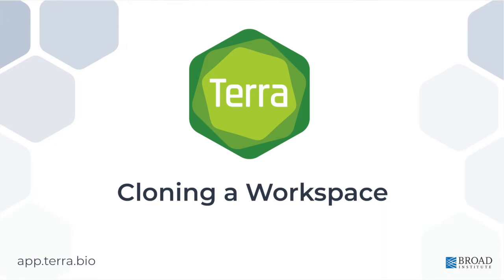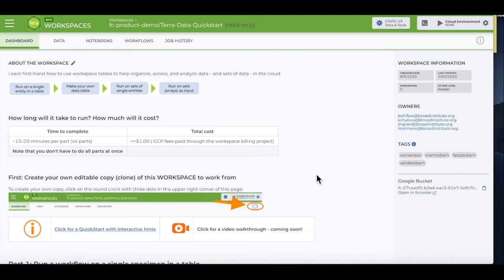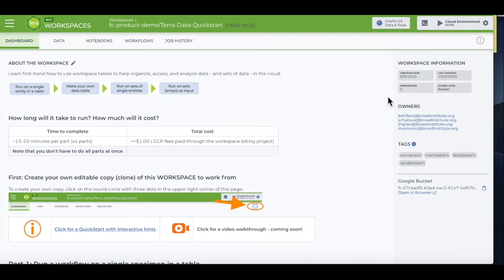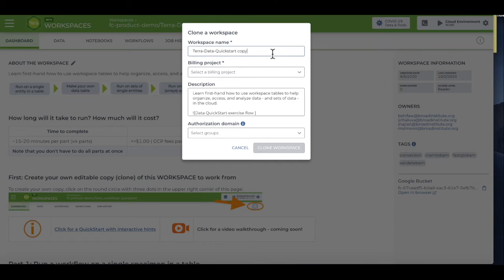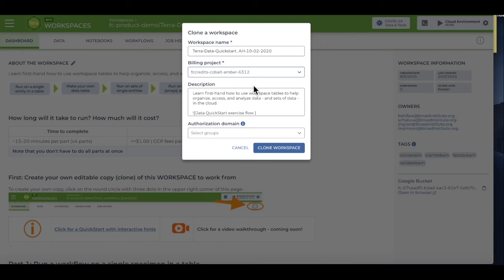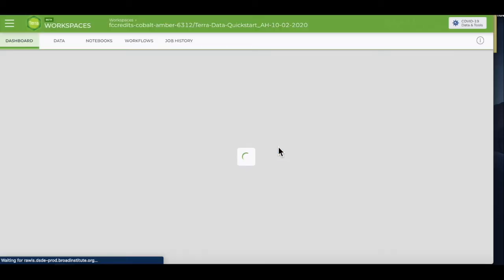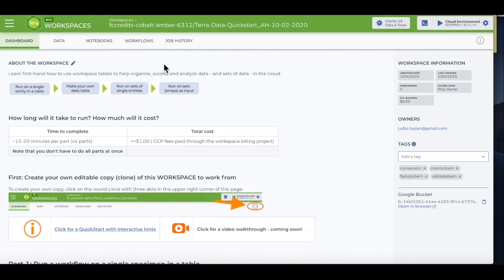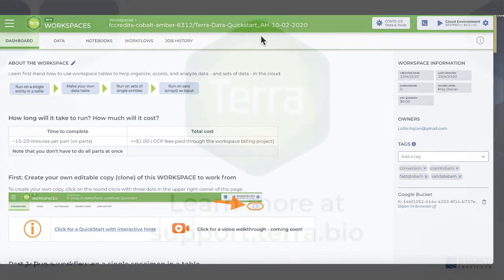Cloning a Workspace in Terra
Allie Cliffe gives you a quick demo on how to clone a workspace.

00:00:00 - Finding the workspace you want
00:00:20 - Clone the workspace
00:00:52 - Now you’ve got your own copy

Terra is a scalable cloud platform for biomedical researchers to access data, run analysis tools, and collaborate.